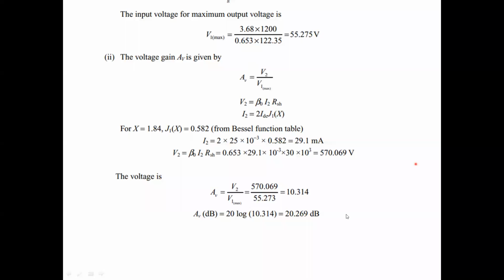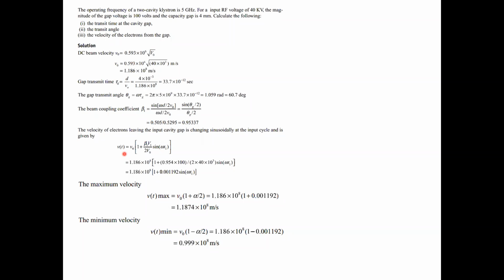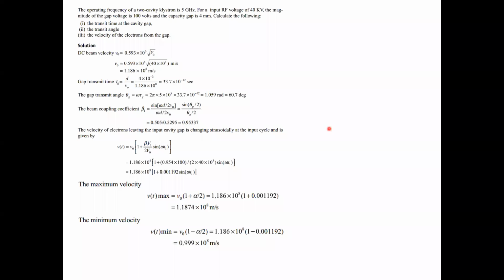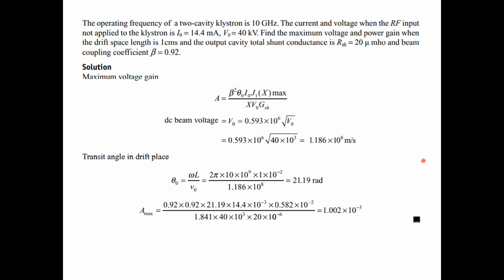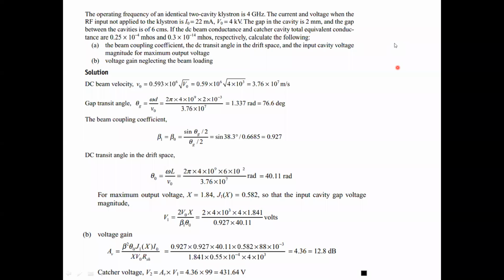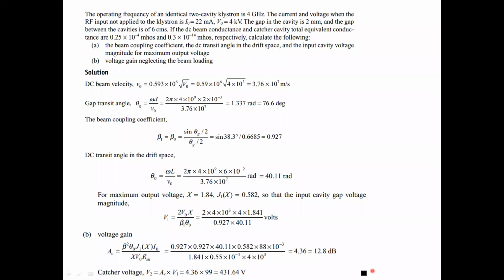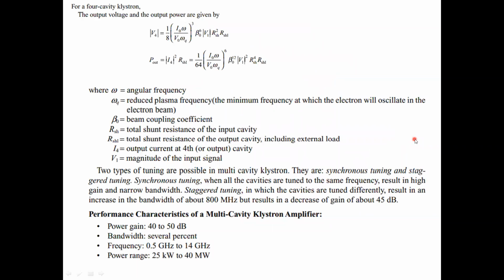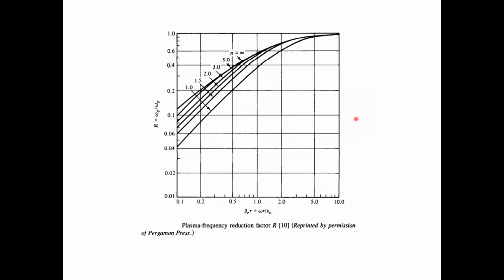JNTUK R16 IIIECE Sem2 Subject MWE UnitNo 3TopicName BUNCHIMG PARAMETER IN TWOCAVITY KLYSTRIN Cntnd